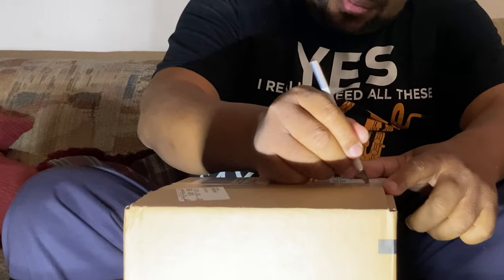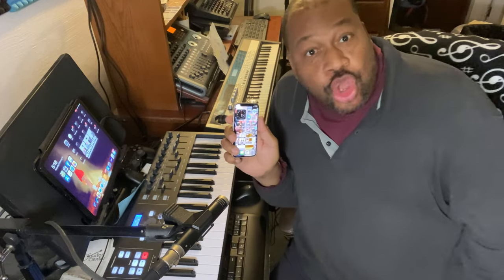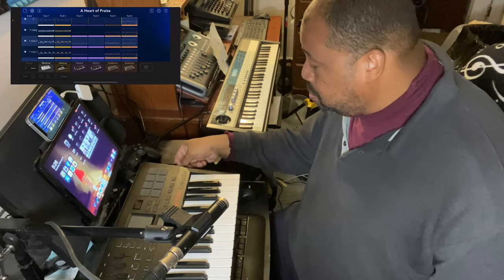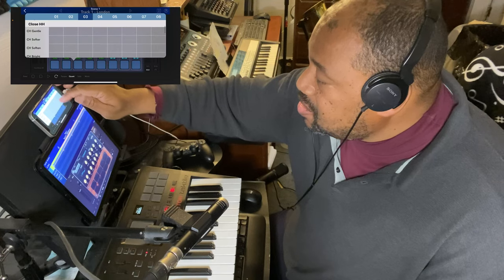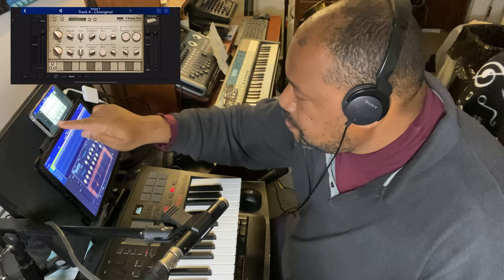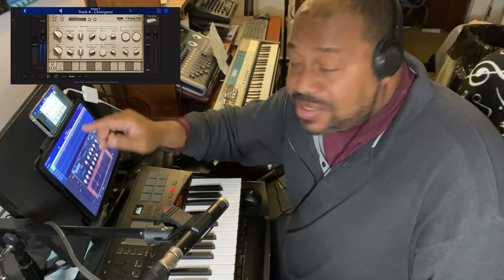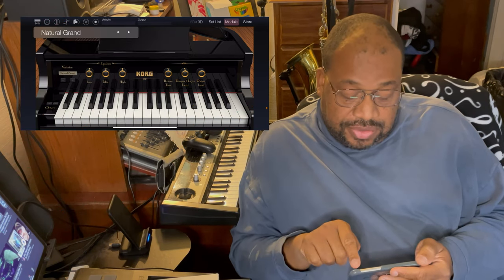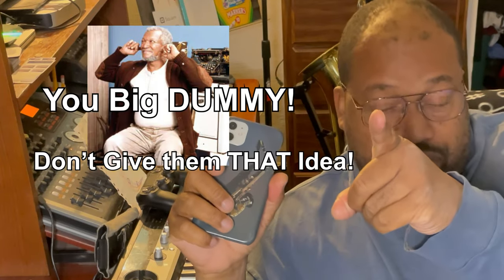Saxophone Improv with Korg Gadget: Gadget on iPhone 12 Mini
Let’s do something outside the box. literally. I just got my new phone. How’s about we do an unboxing AND use it with KORG GADGET! Laugh With Me! Joy is like peanut butter. It’s got to be SPREAD!